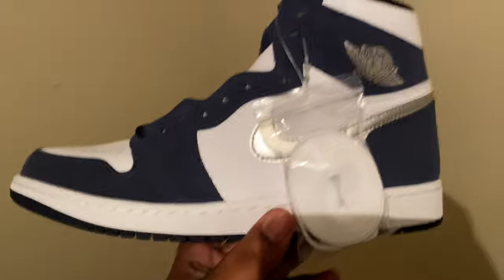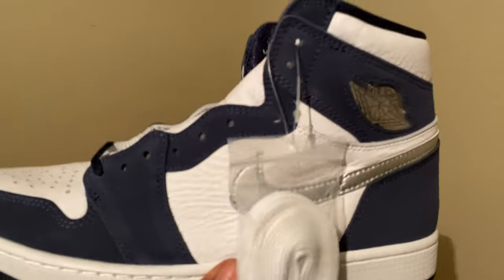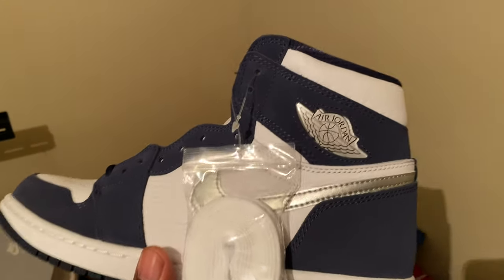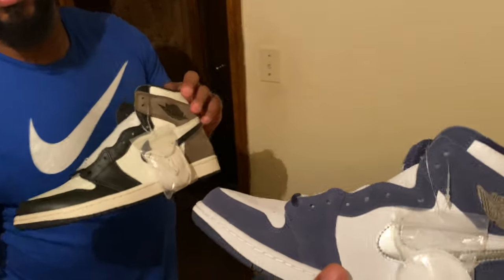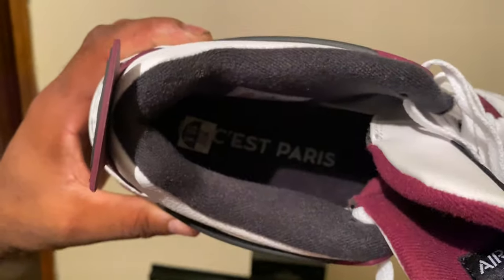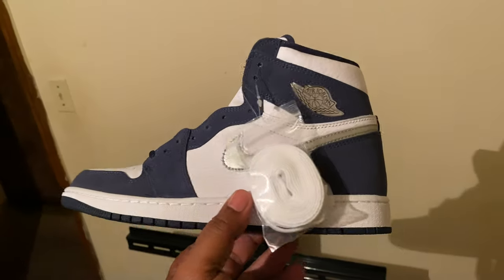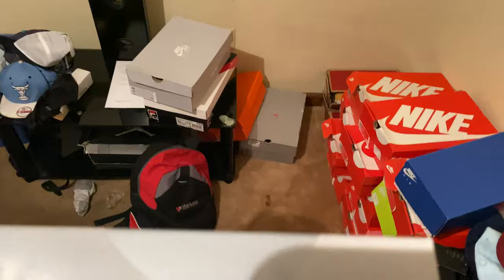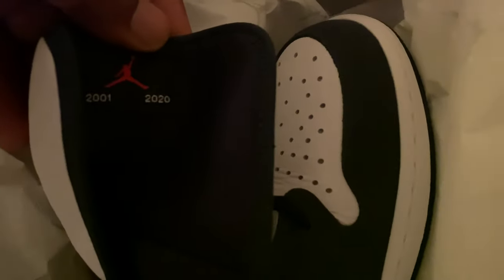Early Review Of The Air Jordan 1 High CO.JAPAN “Midnight Navy” Watch Before You Buy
🔥🔥🔥 but sold!